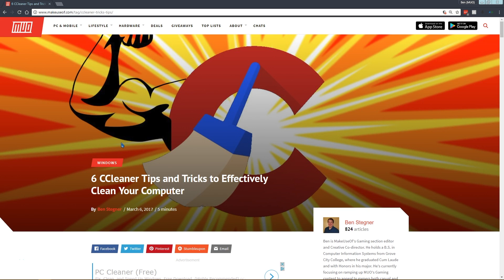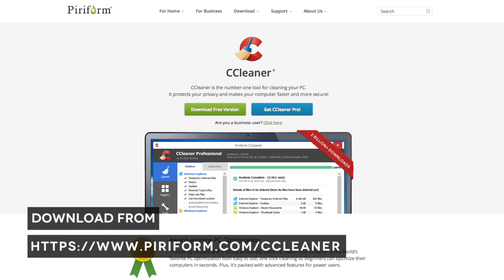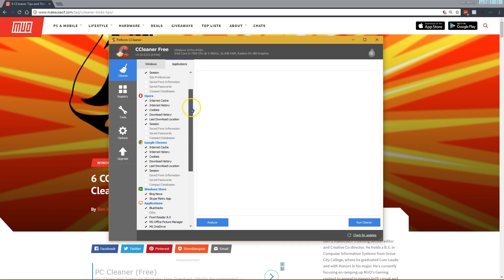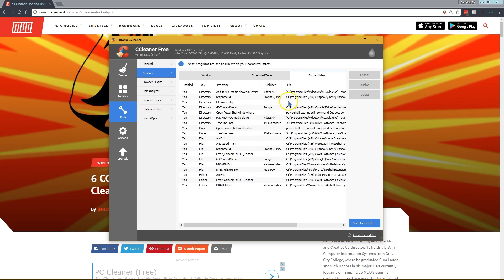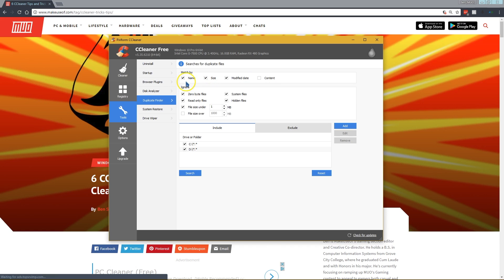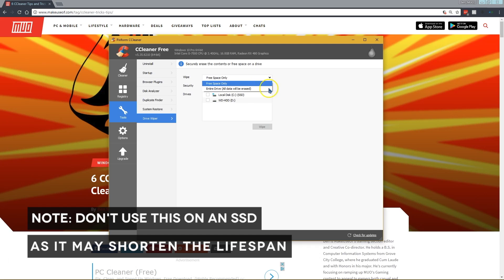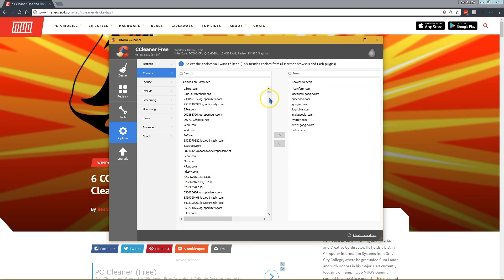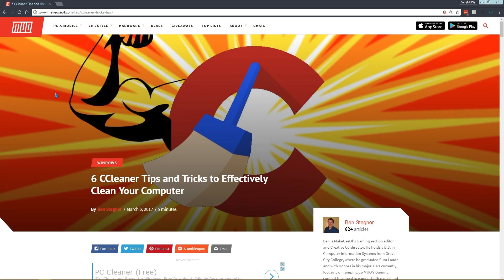6 CCleaner Tips to Effectively Clean Your Windows PC